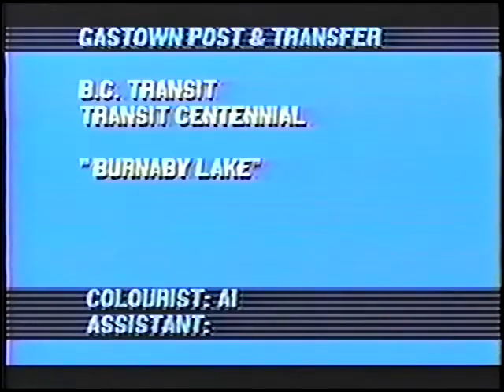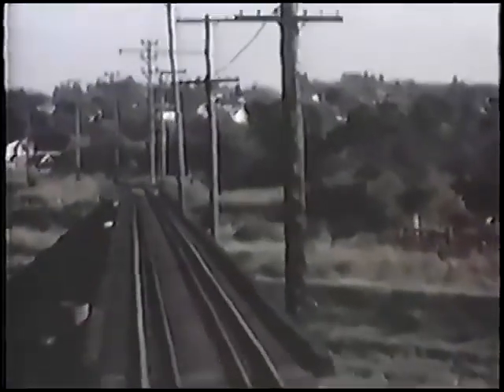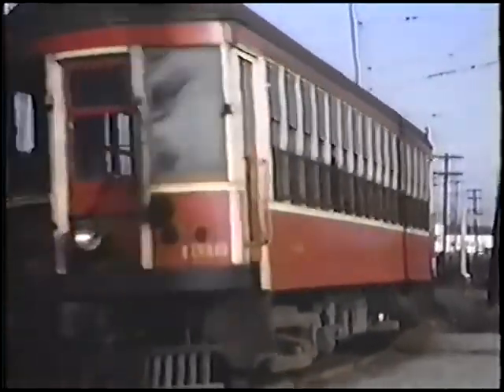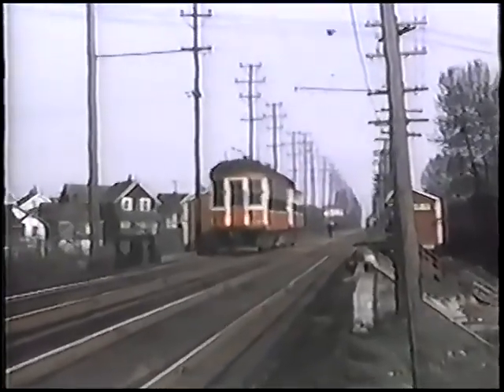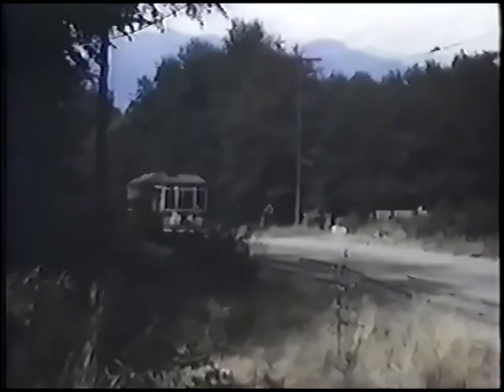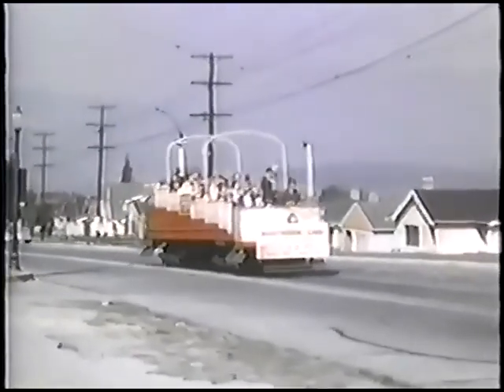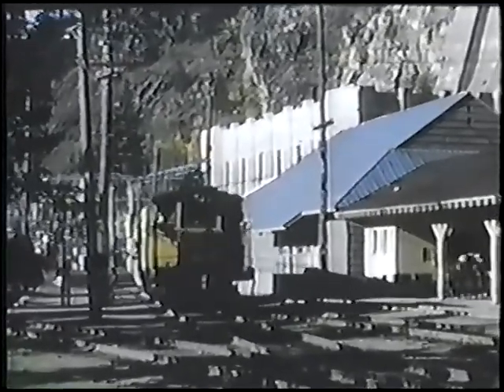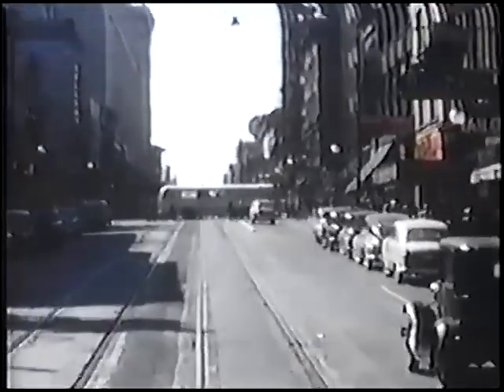Down Memory Lane Interurban Tram footage 1950-51 Vancouver BC (REMASTERED)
I remastered the audio a combination of highpass, lowpass, equalizer, neural-network, and FFT filters in ffmpeg.

The video was remastered using the nlmeans filter in ffmpeg.

The complete ffmpeg command used (took about 8 hours on a high performance linux server):

ffmpeg -i interurban.mp4 -vf "nlmeans=s=4" -codec:v libx265 -crf 10 -preset slow -af "highpass=f=200, lowpass=f=3000, arnndn=m=rnnoise-models/somnolent-hogwash-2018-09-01/sh.rnnn, afftdn=nf=-20, equalizer=f=1500:width_type=o:width=2:g=10" interurban_remastered.mp4

For the video remaster, I only tweaked the nlmeans filter strength so experimentation with the other nlmeans parameters may result in slightly better video quality.

For the audio remaster, I am mostly happy how it turned out. There are some equalization issues with the audio which I tried to roughly fix with a equalizer filter, but the resulting equalization is marginal. There is still the lower pitch buzzing which occurs when the narrator is speaking, but I am not sure how to remove that noise without affecting the narrator audio too much.

The audio remaster uses the arnndn neural network filter with speach training data To use the ffmpeg command above you need to clone this git repository to the directory where you are running ffmpeg.

If you have any ideas on improving the audio let me know and I can try it out.